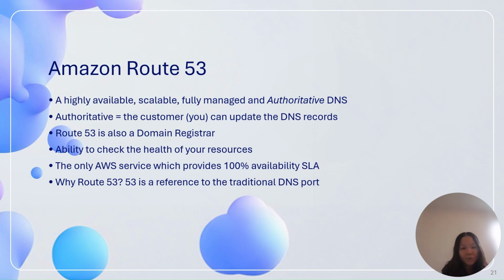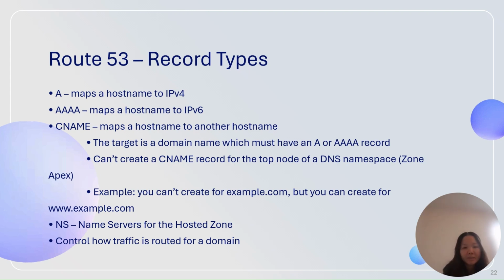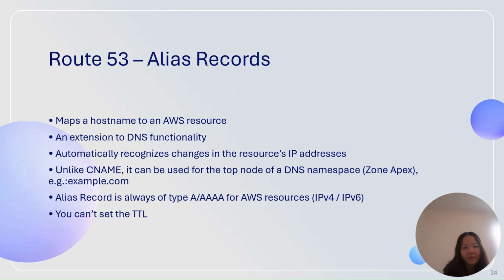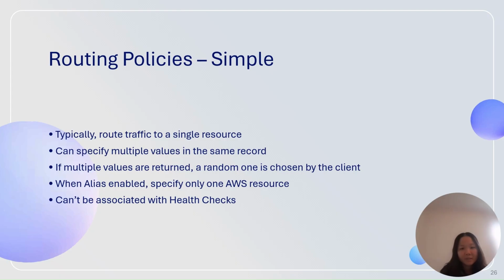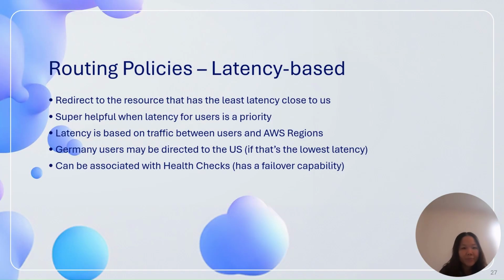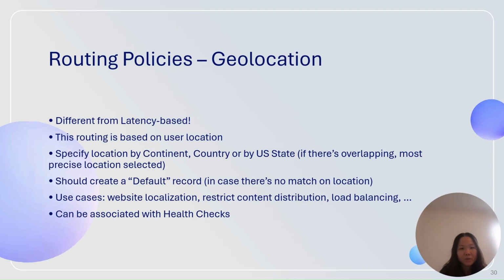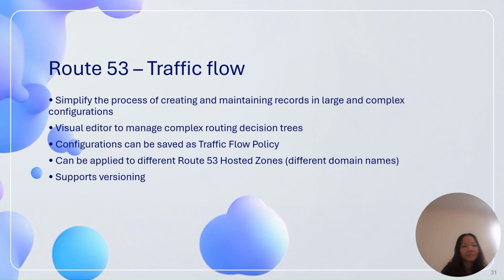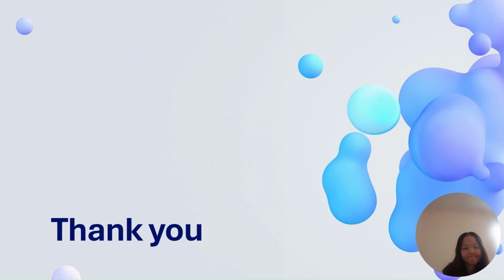RDS, Aurora, & ElastiCache and Routed53 3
My AWS Developers Associate tutorial video is out !!!. Let's learning and pass the quiz for AWS certificate with my AWS Developers Associate videos. I made 3 tutorial videos for this series you’ll learn

RDS, Aurora, & ElastiCache
Amazon Routed 53

This video series is also part of my Software Engineering II at Concordia University Chicago, and I fully thank you Dr.Victor Govindaswamy for your useful advice, support and encouragement for making this tutorial video.